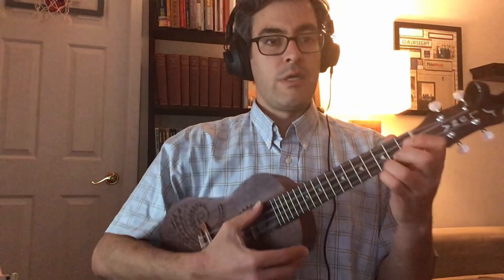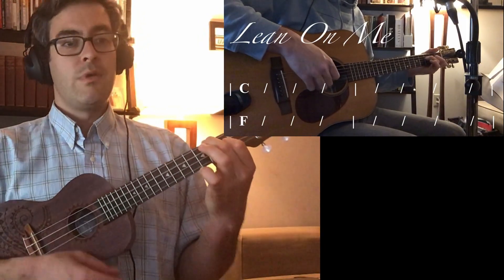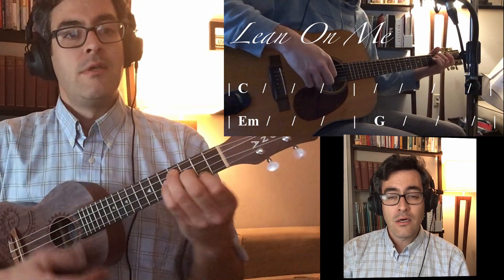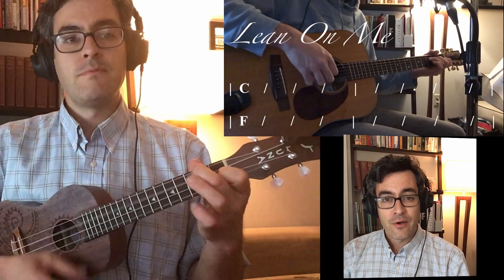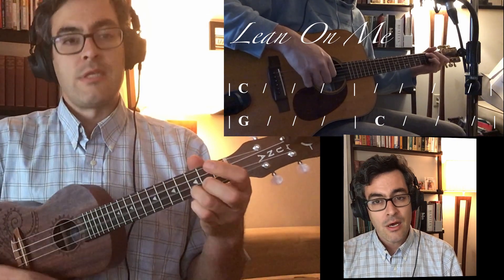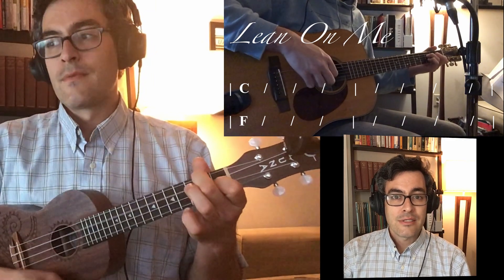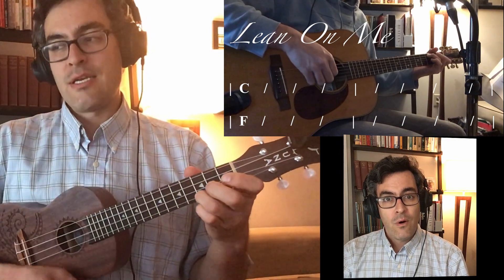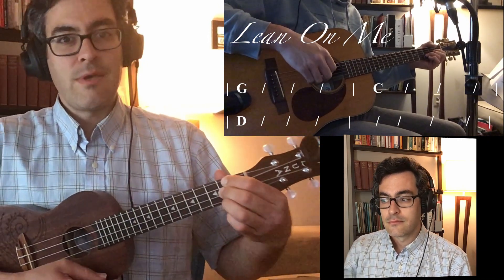Lean On Me Play Along